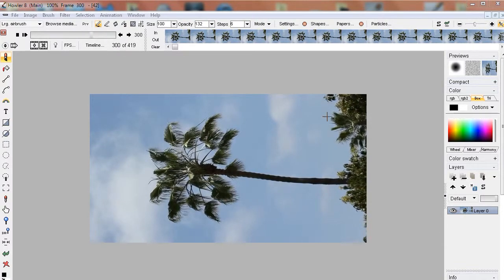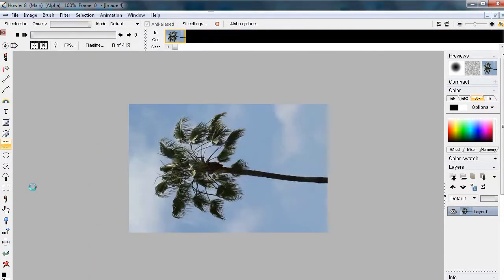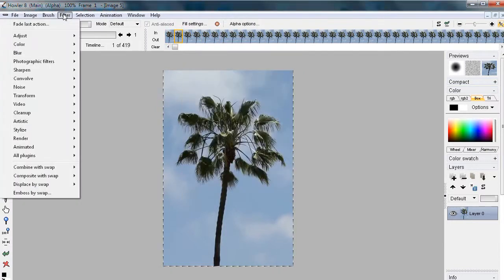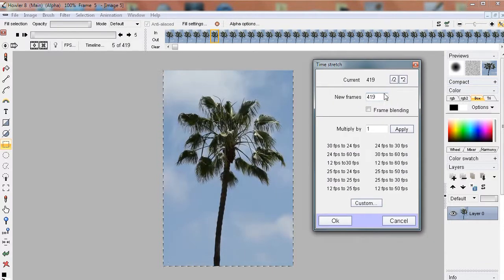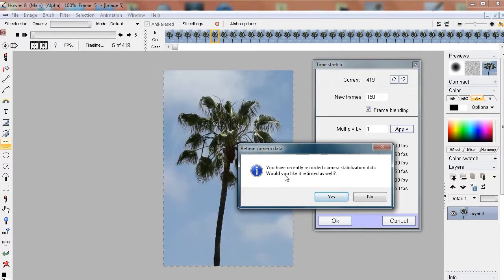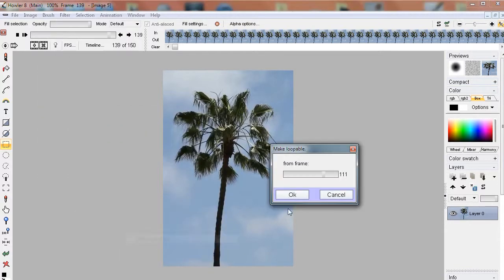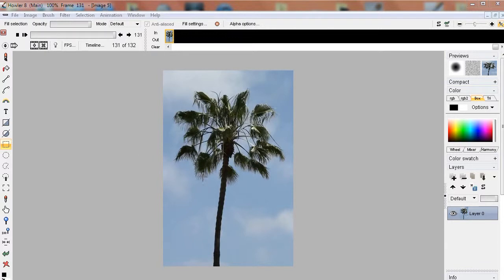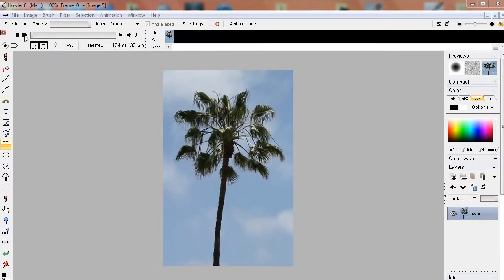animated palm tree, part 7-3